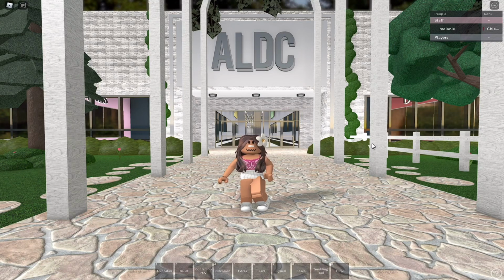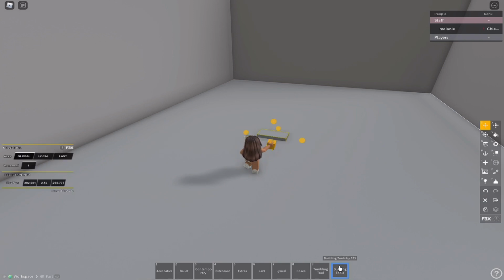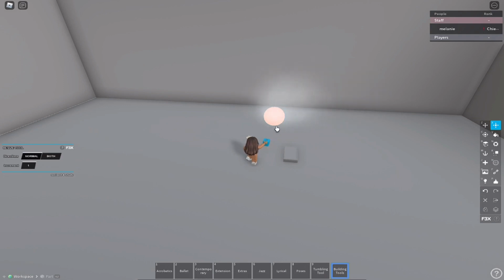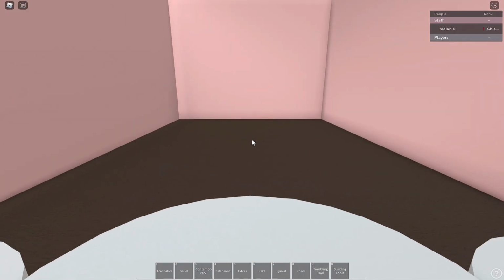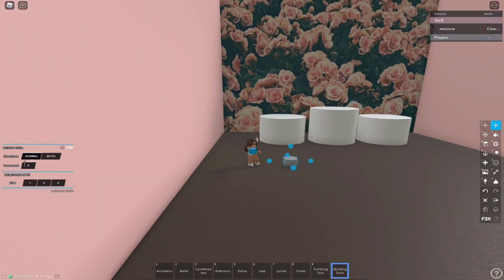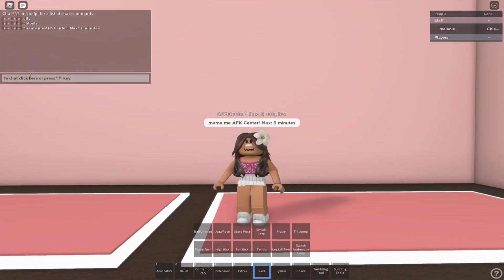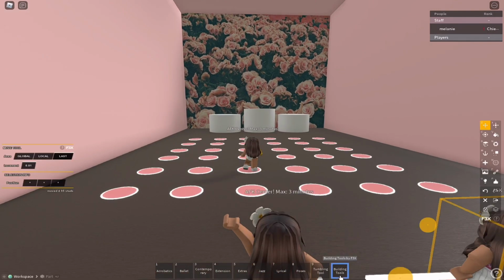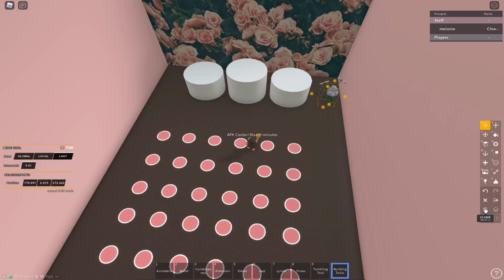How To Build A Set! | Roblox F3X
Thank you guys so much for watching this! This is definitely very different from my usual content, and it’s more of a BTS video to what i’m usually doing!